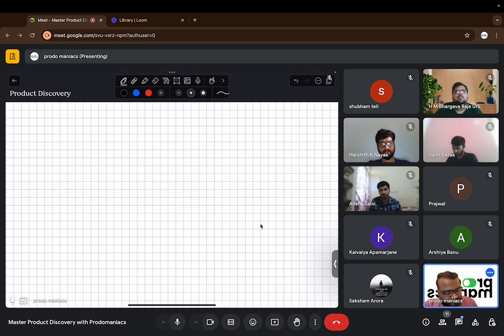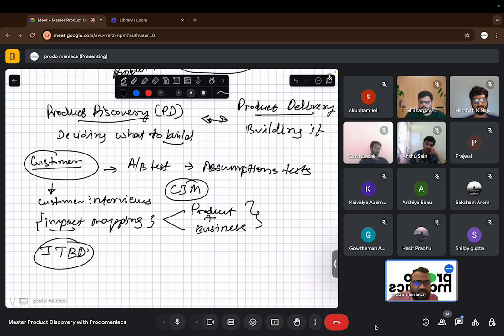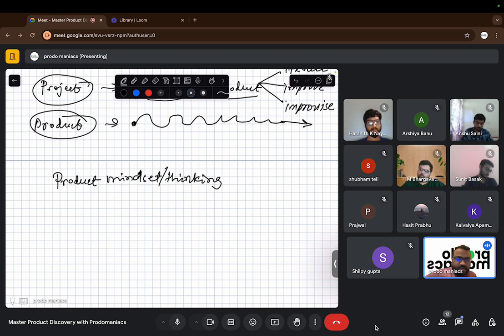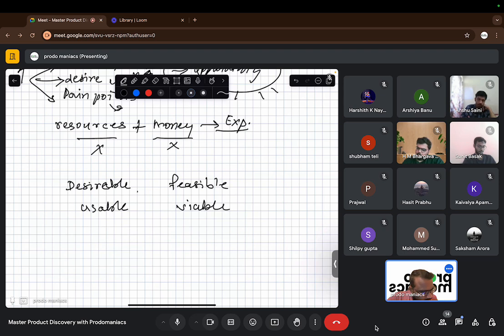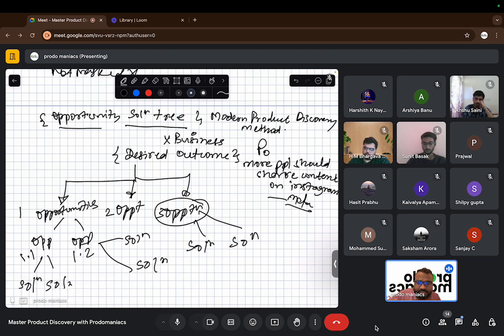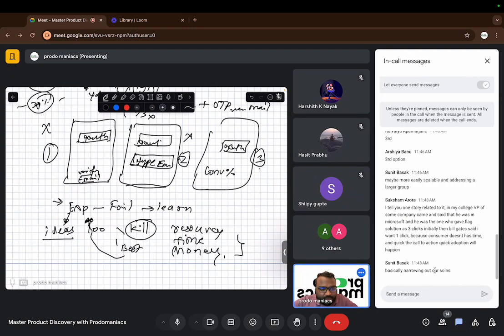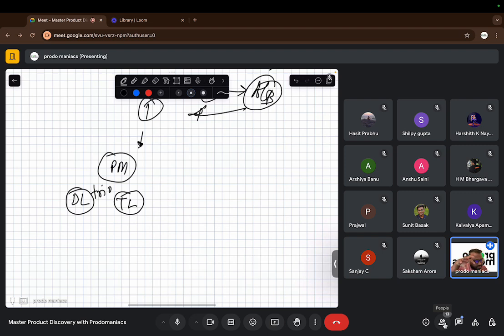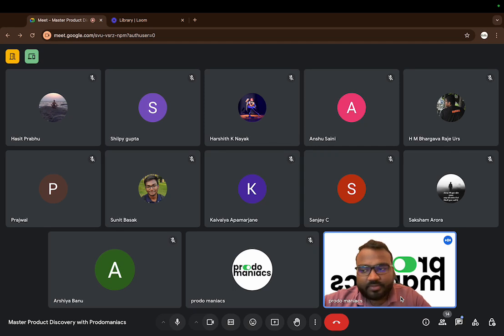Mastering Product Discovery with Prodomaniacs | Prashik Chitkesiwar | Product Management Community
Checkout our upcoming cohort 02 - Starting 4th Jan 2025 at just 10,999